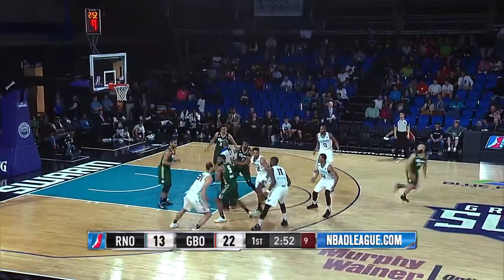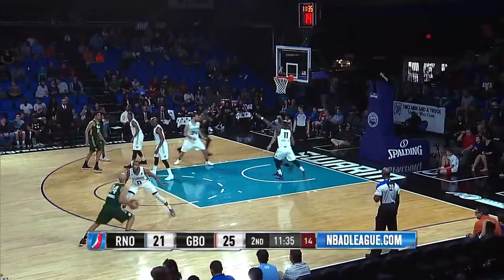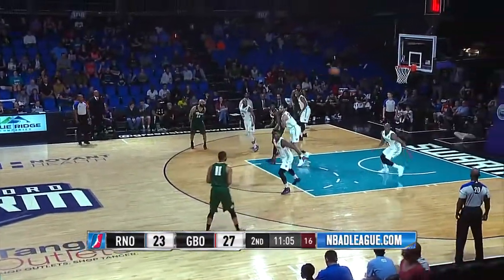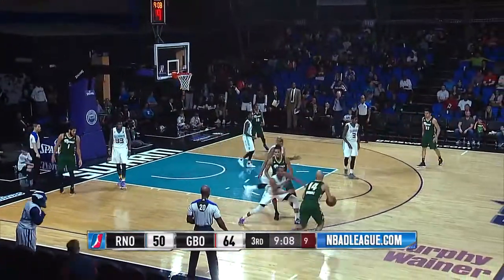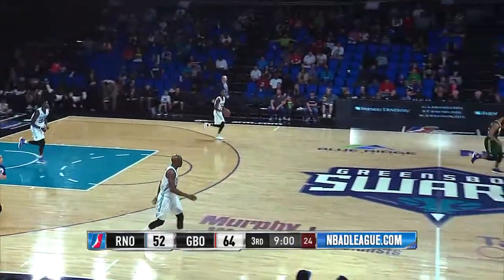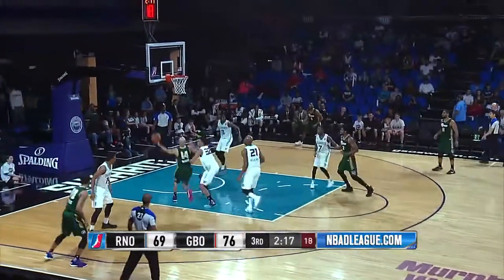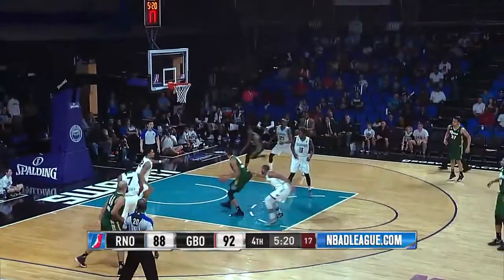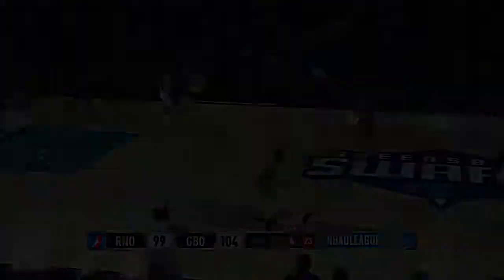Kendall Marshall posts 13 points & 19 assists vs. the Swarm